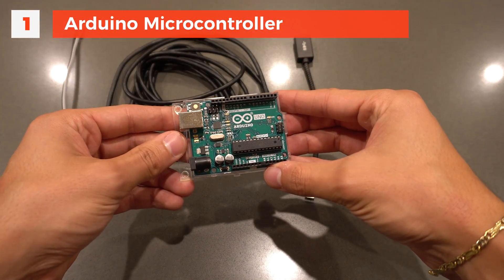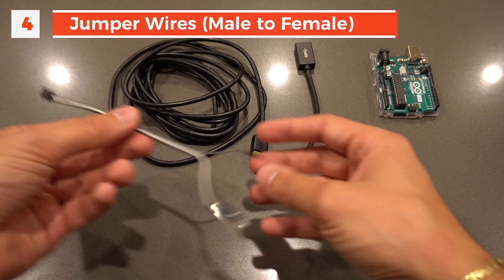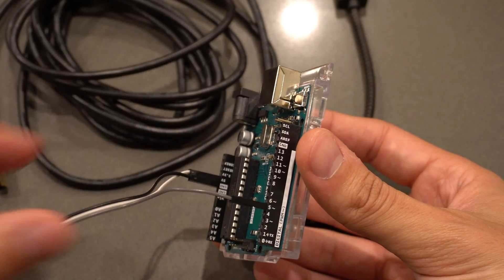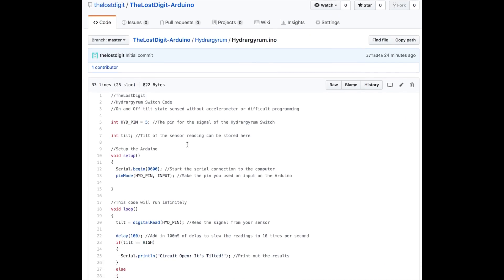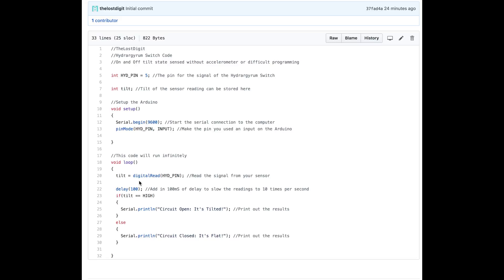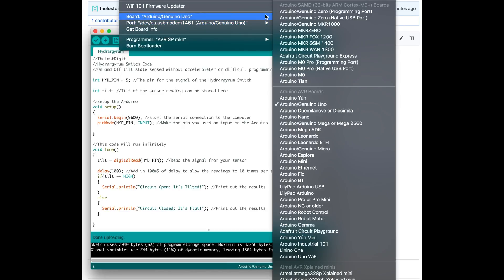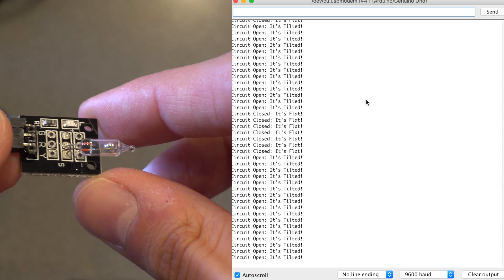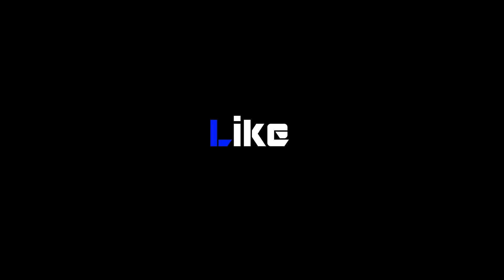Hydrargyrum (Mercury) Switch - Arduino Series 001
I am starting a new series for simple and maybe more complex in the future microcontroller projects.
Arduino Uno
Elegoo Starter Kit
Elegoo Sensor Kit
Main Gear:
4k Sony Video Camera (a6500)
GoPro Hero6
Microphone by Samson
Music available on the Free Music Archive freemusicarchive.org/